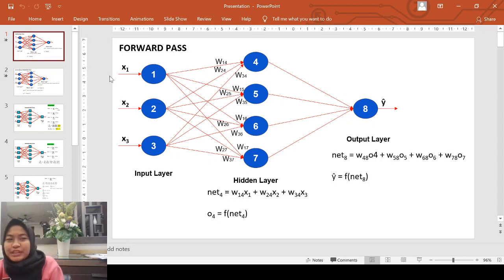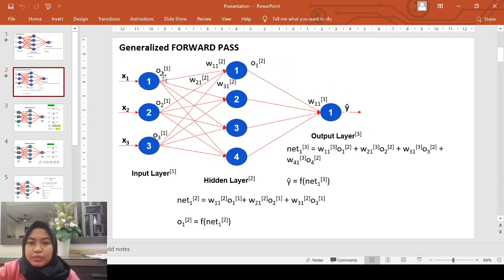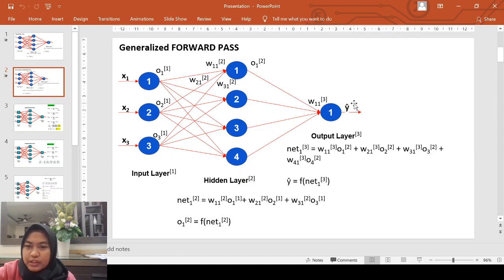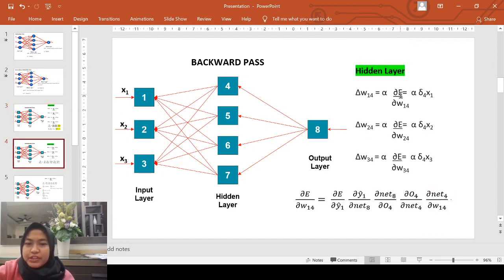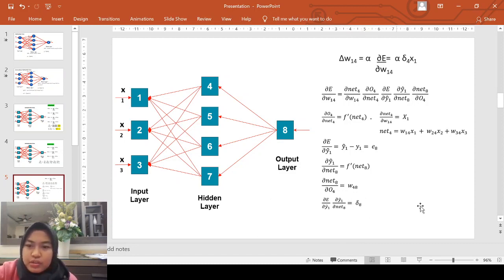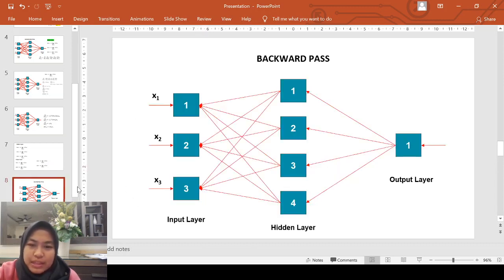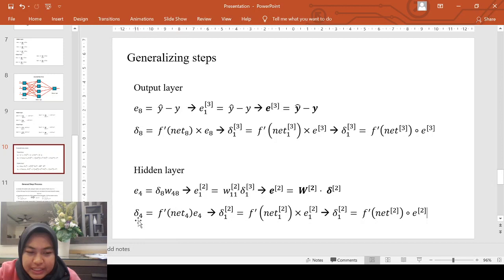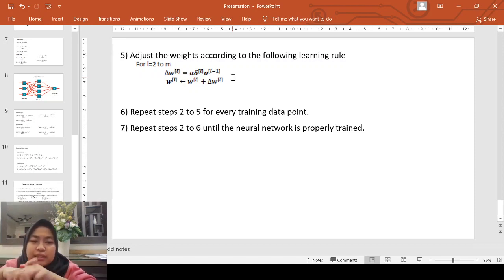Video Presentation G1 (ANN - Backpropagation)